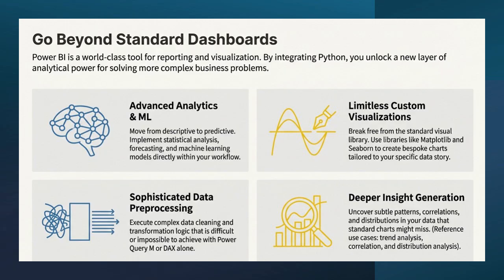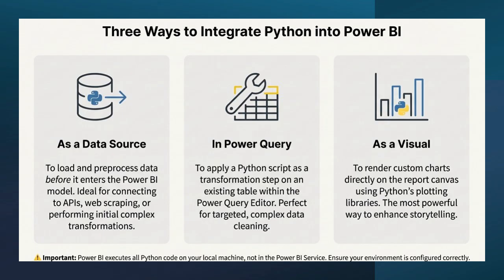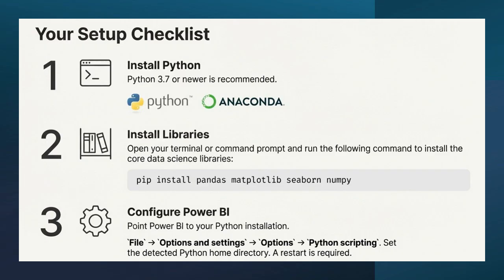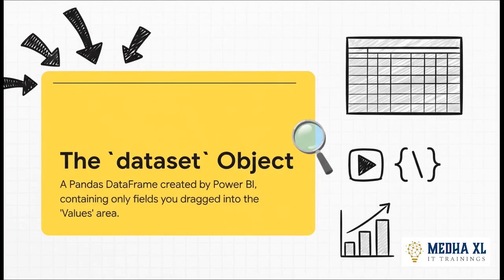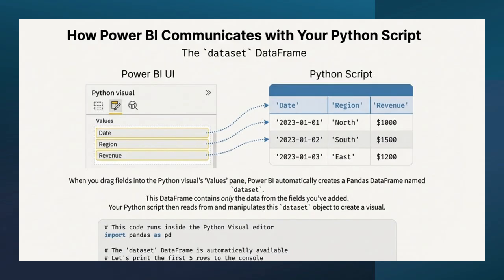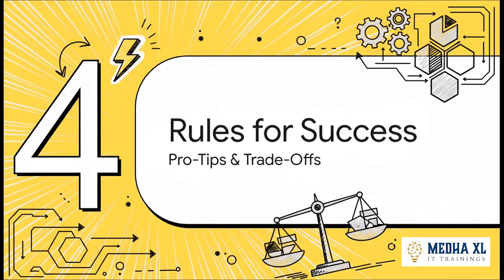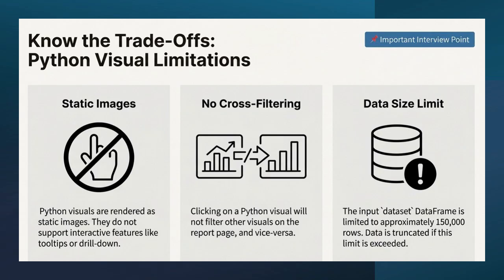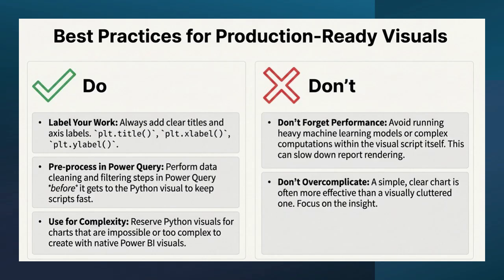Power BI + Python | The Perfect Combo for Data Analysts 🚀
Power BI and Python together create a powerful data analytics ecosystem.
In this video, you’ll understand how Python boosts Power BI’s capabilities beyond standard visuals.

🔹 Topics discussed:

Power BI vs Python – why you need both
Using Python for advanced analytics
Setup and Using Python in PowerBI
TradeOffs and Advantages

Recommended for anyone aiming to become a Data Analyst or BI Professional.